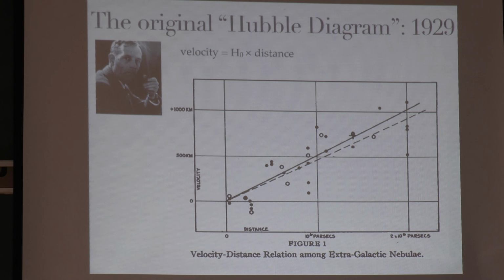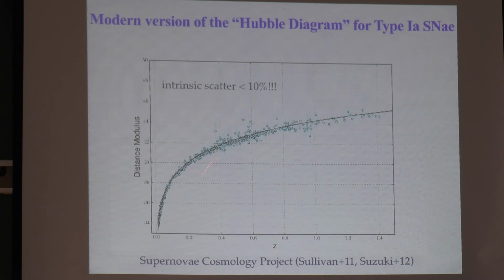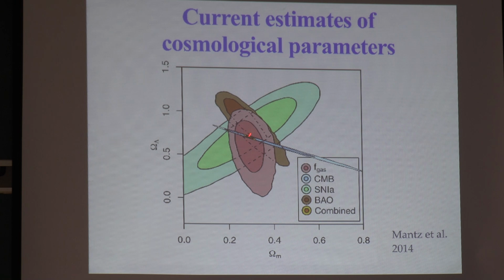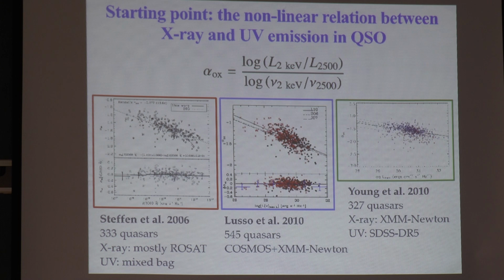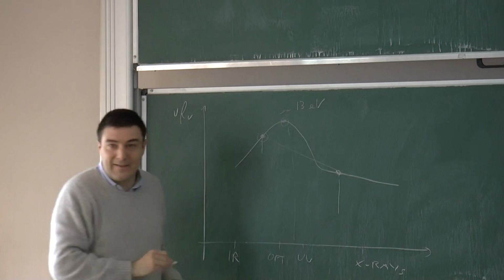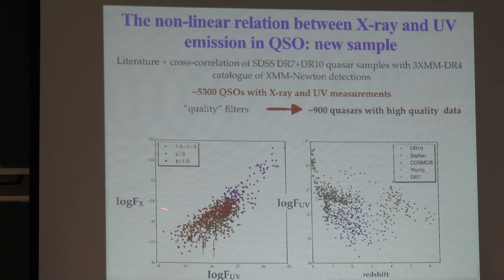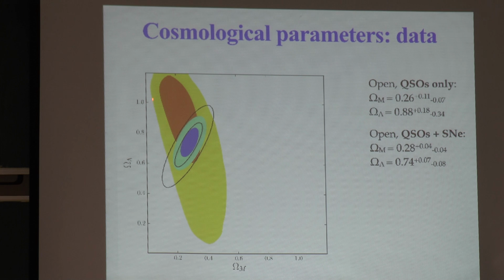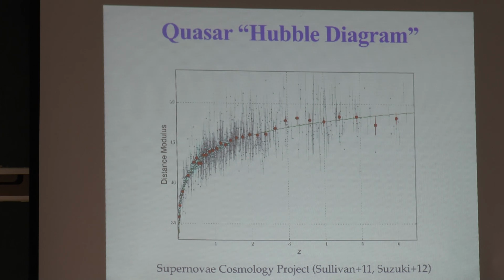prof. Guido Risaliti "A Hubble Diagram for Quasars"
prof. Guido Risaliti (INAF) "A Hubble Diagram for Quasars"